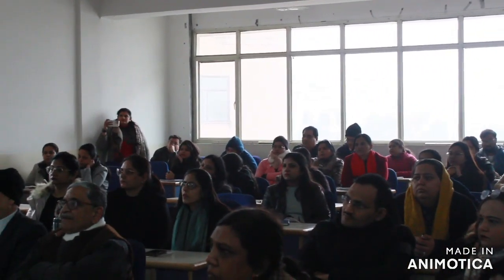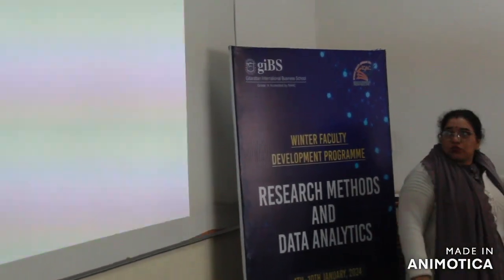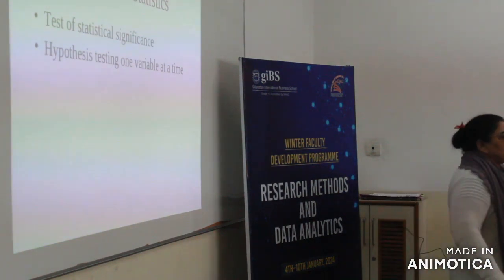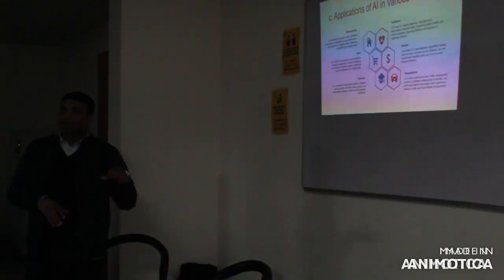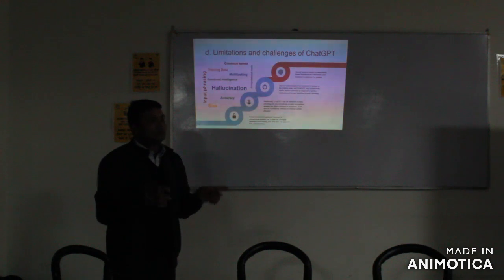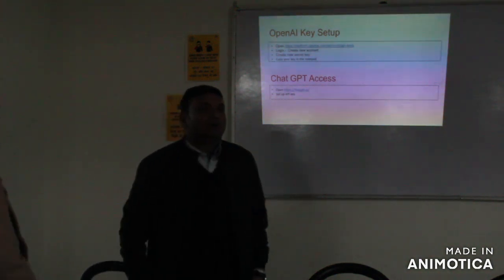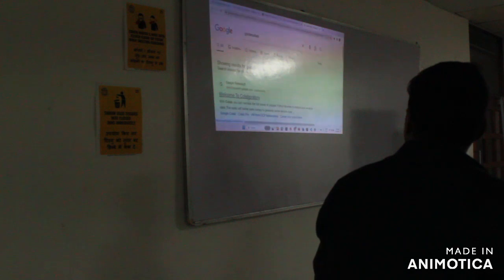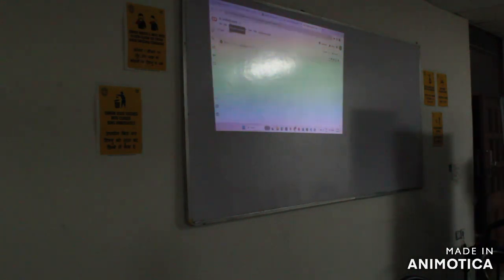Winter FDP on "Research Methods & Data Analytics" Day 1: 04.01.2024